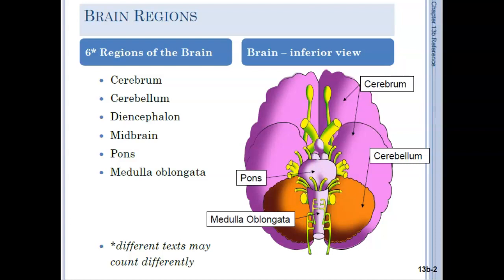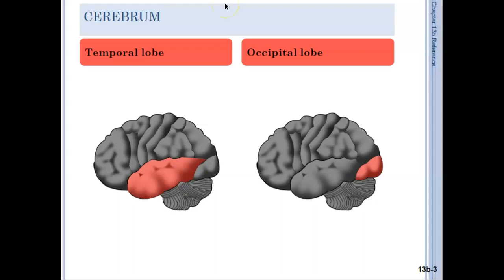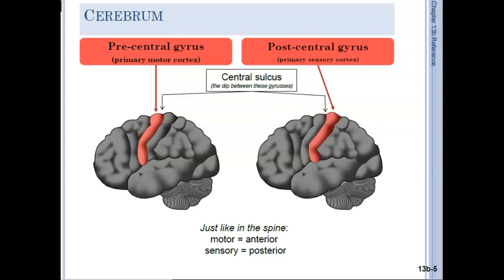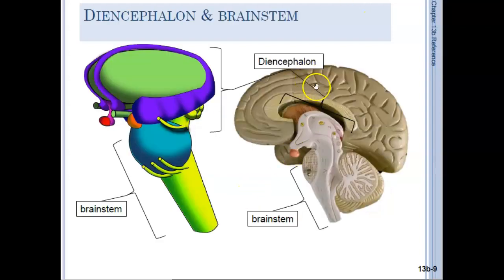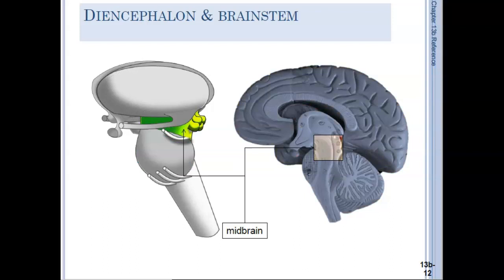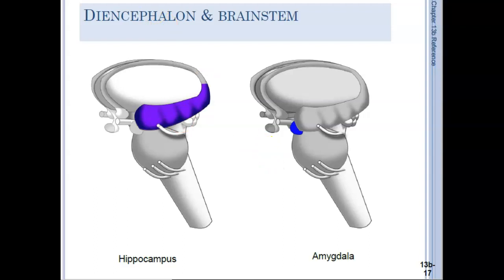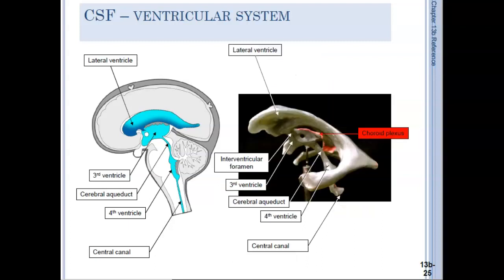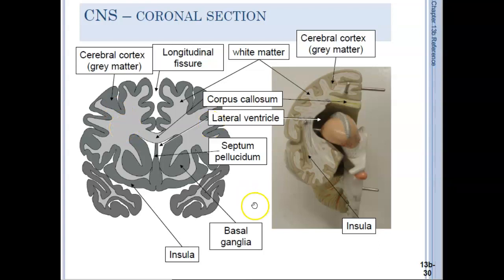OLAP I: Brain ID Lab